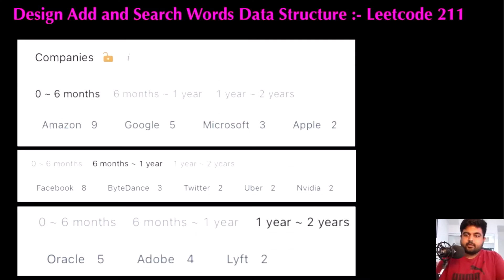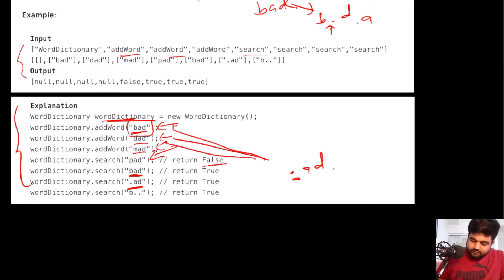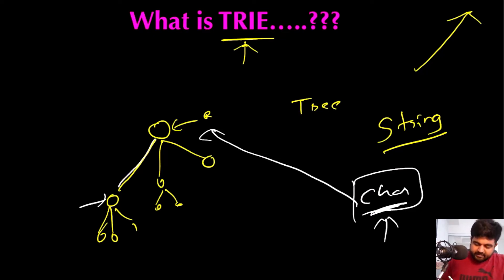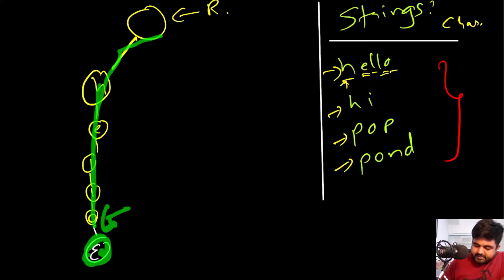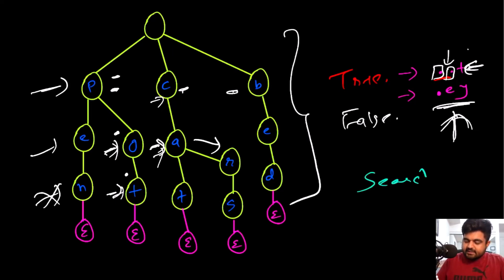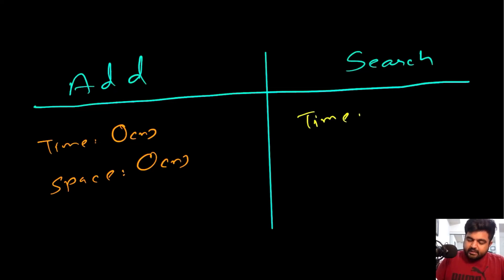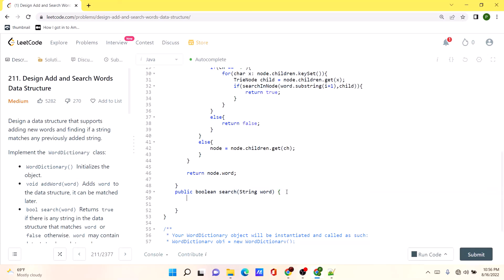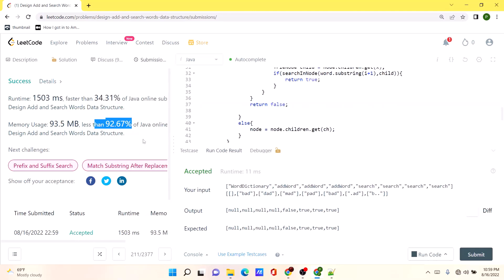Design Add and Search Words Data Structure-211 TRIE & TREE || Google, apple, Amazon, meta, microsoft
Learn to solve this amazing Leetcode medium, TRIE problem that has been asked in hundreds of technical interviews at companies like Google, Facebook, linked in, Microsoft, Meta, apple, Uber.

LeetCode Problem: Design Add and Search Words Data Structure
Leetcode: 211

This Problem was recently asked in following companies in Technical Coding Interview:

Nvidia technical interview,
Oracle technical interview,
Twitter technical interview,

1) To have a motive for me to solve leetcode problems.
2) In order to solve a LC problem, first I have to really understand the problem and explain my thought process, which solidifies my concepts.
3) I can document my progress. Also learn a new skill on how to run a YT channel.
4) My work can help other software engineers.
5) I can have something cool to mention in my linked-in and resume.

Here is a list of my dream Companies:

FAANG,
Meta,
Google,
Amazon,
Netflix,
Microsoft,
apple,
doordash,
roblox,
stripe,
instacart,
uber,
lyft,
linked In,
pinetrest,
bloomberg,
robinhood,
Goldman Sachs,
box,
two sigma,
byte dance,
air bnb,
nuro,
ui path,
oracle,
data bricks,
waymo,
dropbox,
coinbase,
snowflake,
snap,
nvdia,
broadcom,
slack,
intel,
cisco,
indeed,
salesforce,
wayfair,
okta,
splunk,
service now,
coursera,
square,
upgrade,
mozilla,
yelp,
unity,
ebay,
affirm,
stach adapt,
amplitude,
github,
wish,
brex,
etsy,
chime,
shopify,
amd,
GoDaddy,
IBM
Introduction: 00:00
Understanding the Problem Statement: 00:24
Optimal Solution Add word: 02:36
Search Word: 06:05
Coding: 11:53